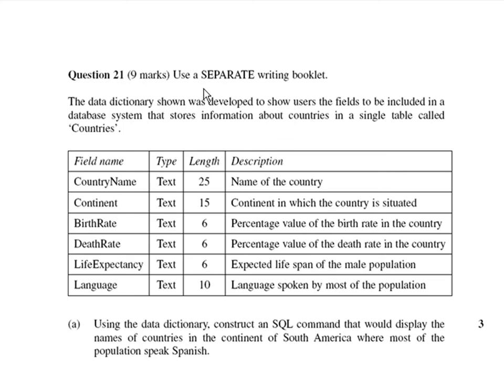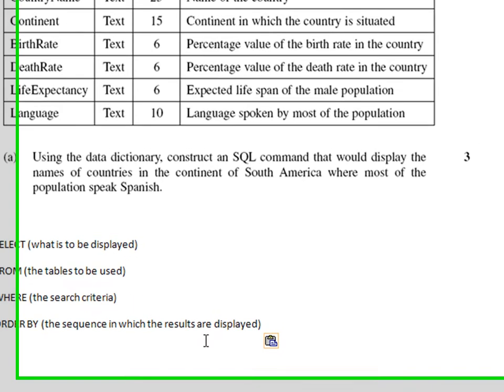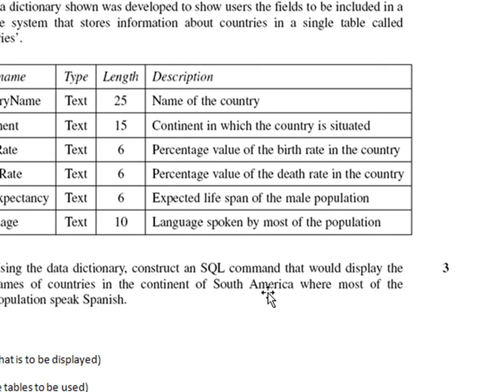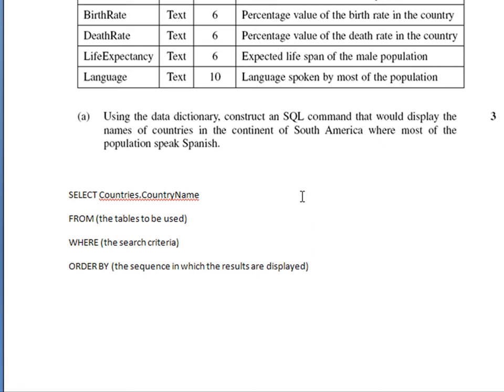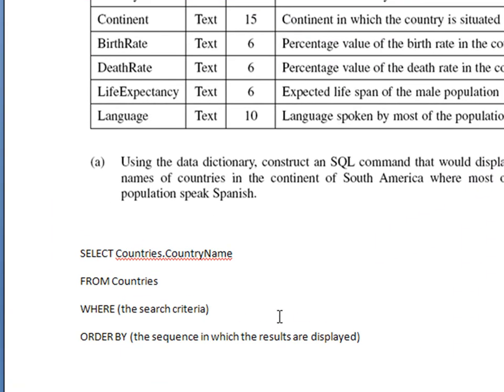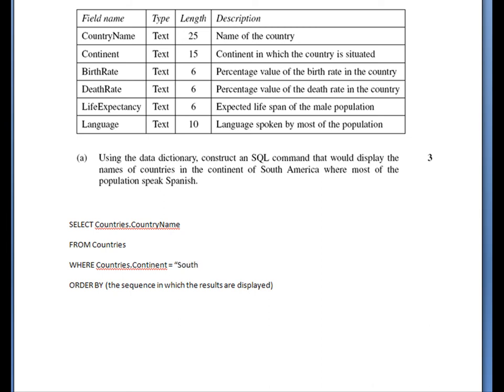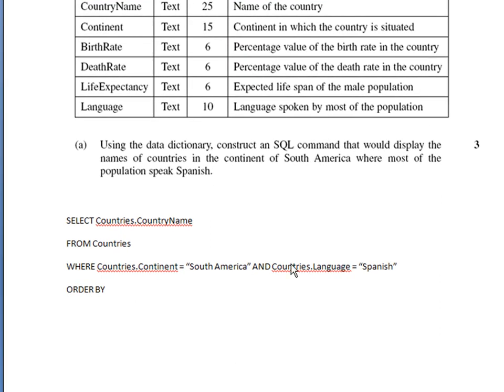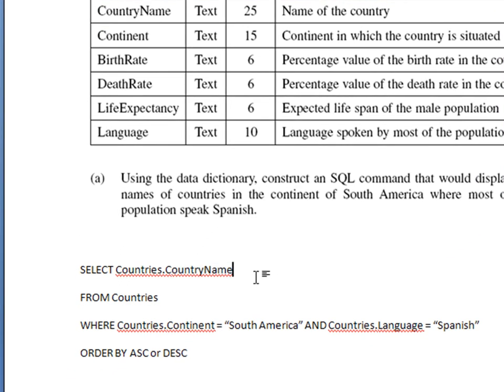SQL (SELECT, FROM, WHERE, ORDER BY) Simple tutorial explain SQL concepts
Questions: display the names of countries in the continent of South America where most of the population speak Spanish.